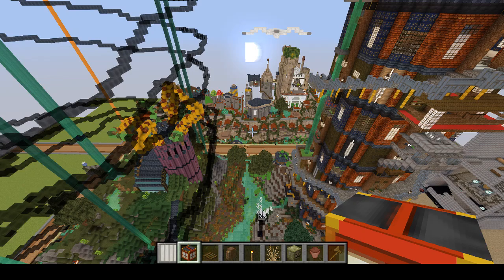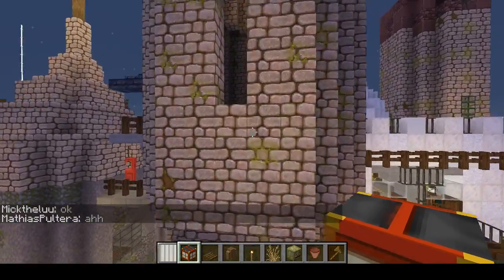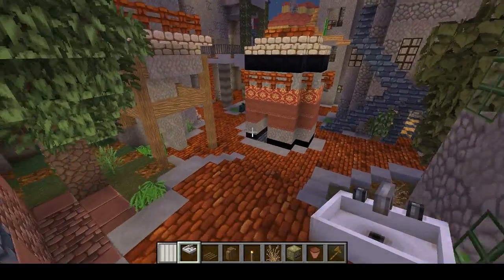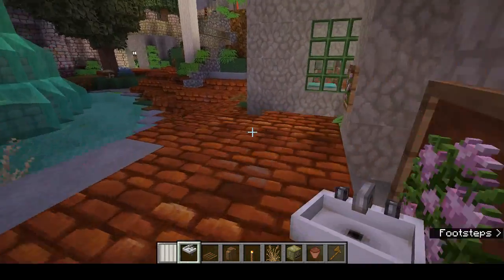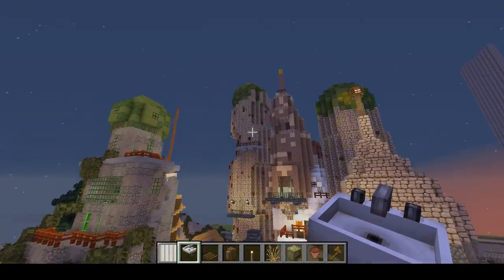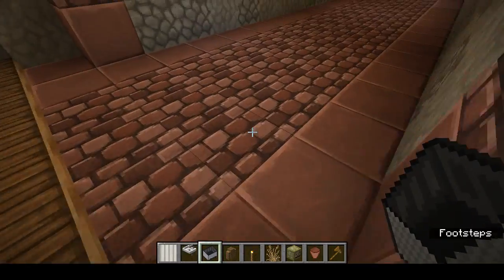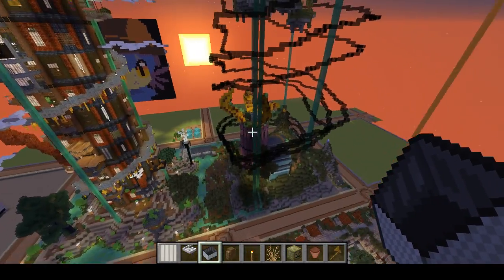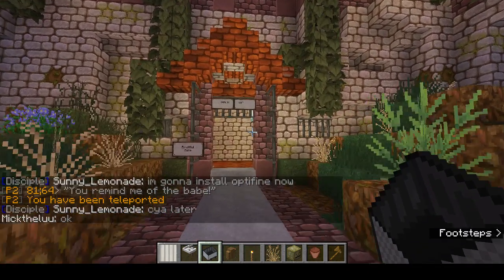Minecraft Ghibli Craft Server visit: Scix's Goblin City 2018 11 24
Visit the goblin city, Scix's third build on the Ghibli Craft server.